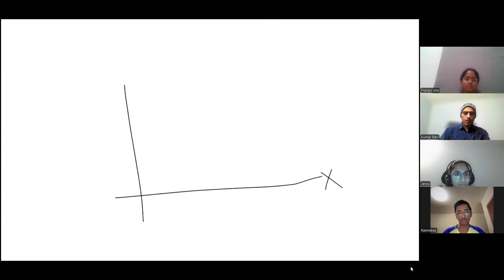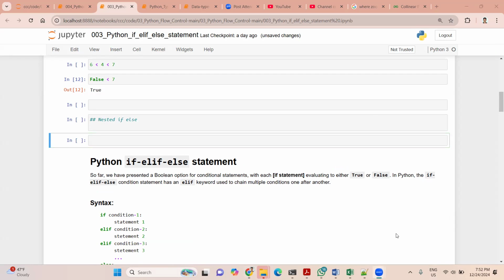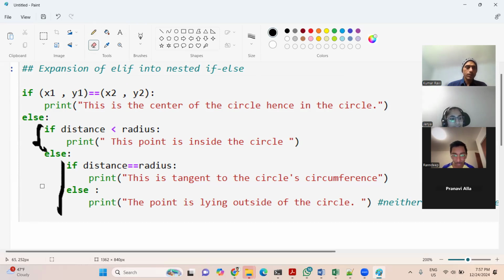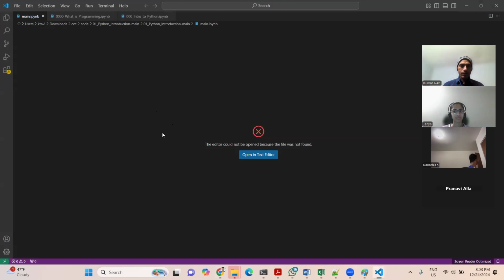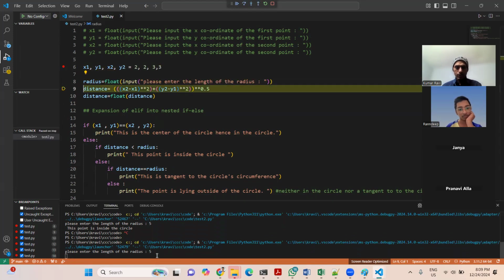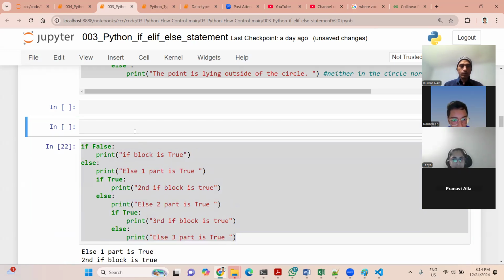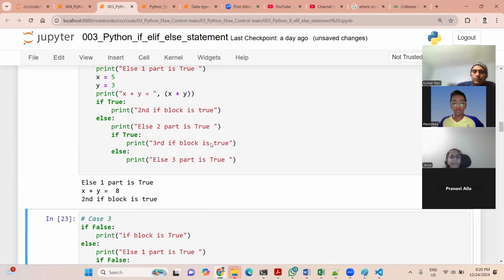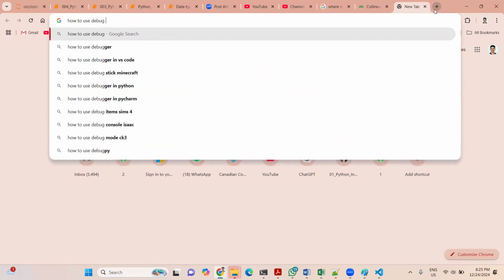Part 9 | Nested If | CCC Training | Python